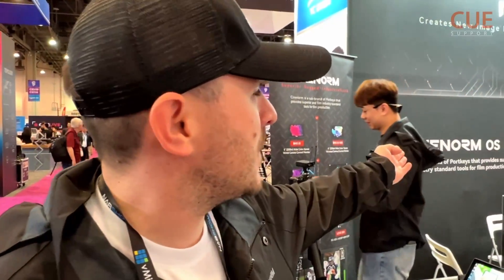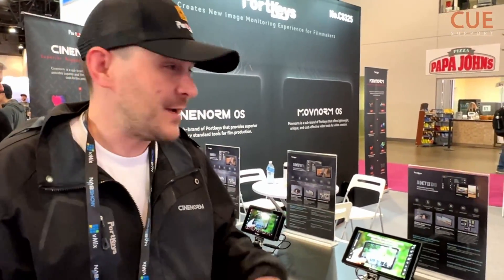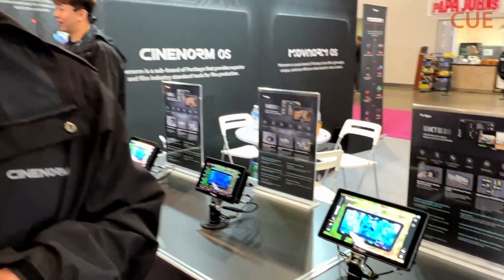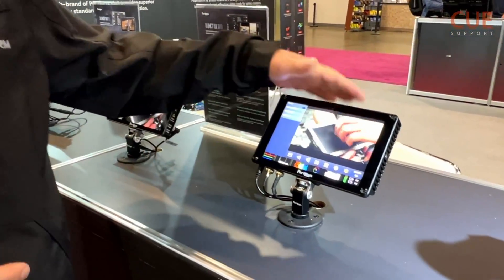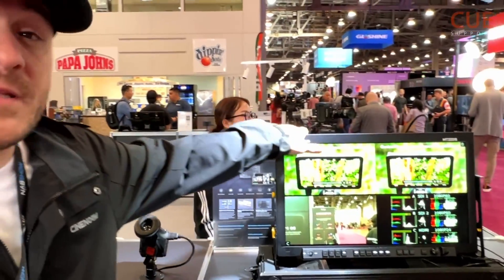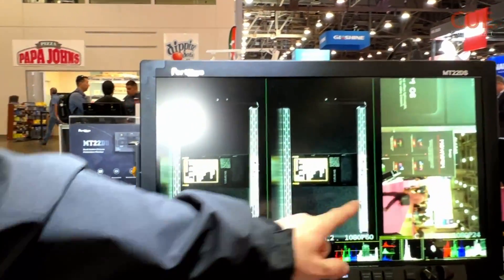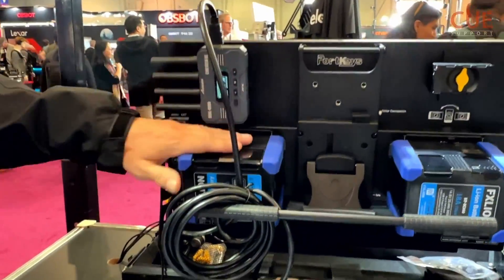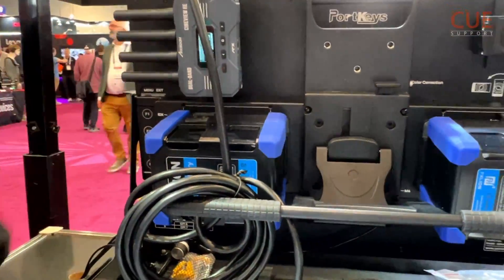New Portkeys monitors and Operating Systems | NAB 2024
Dariel from Portkeys talks about the new released Portkey monitors with updated Operating Systems. This includes a new 7 inch monitor (BM7 II DS) and a 8 inch monitor (HS8).

Dariel van Portkeys vertelt over de nieuw uitgebrachte Portkey monitoren met bijgewerkte besturingssystemen. Dit omvat een nieuwe 7 inch monitor (BM7 II DS) en een 8 inch monitor (HS8).